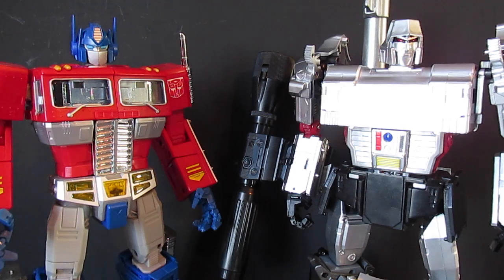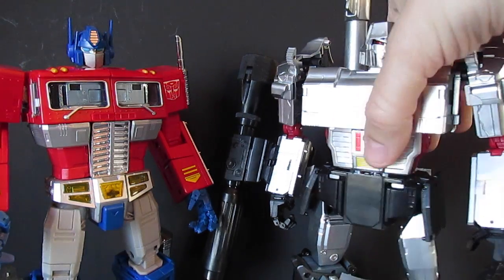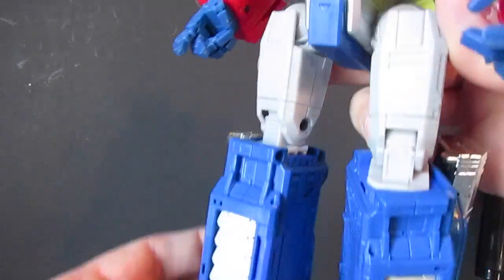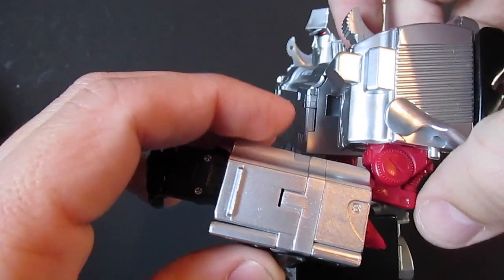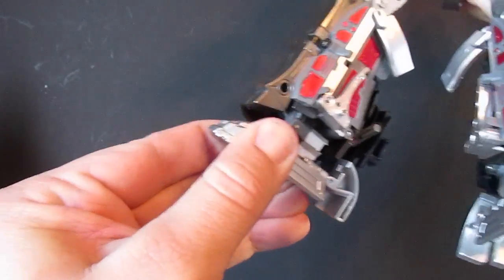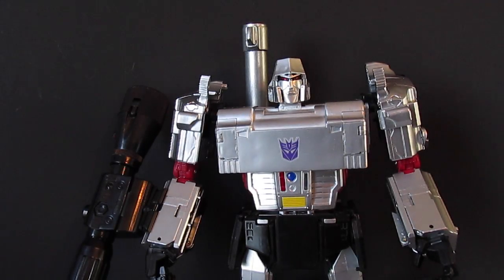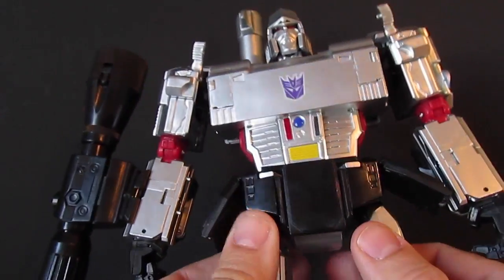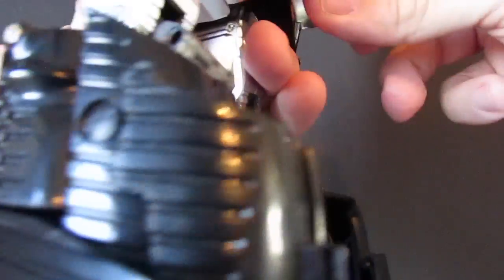APOLLYON ROBOT MODE AND ISSUES REVIEW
Here are some issues on the production sample that have been adressed and a review of robot mode articulation.